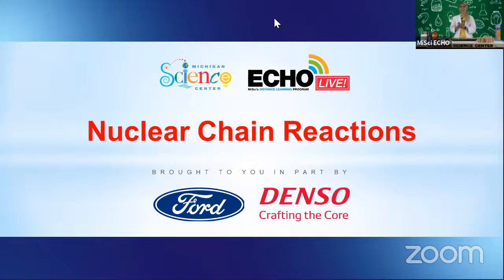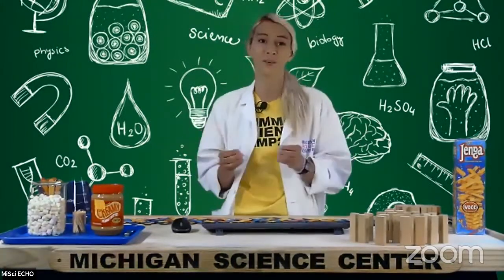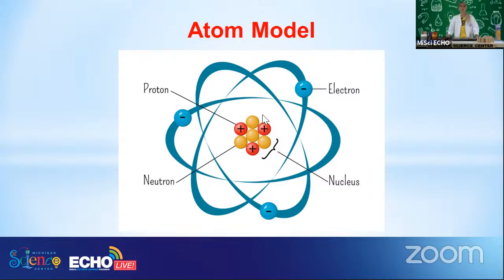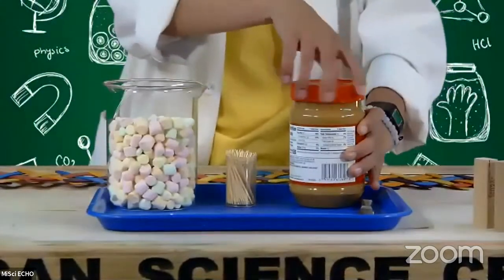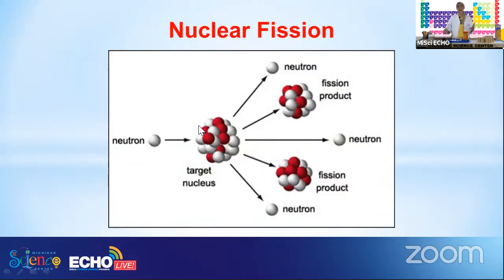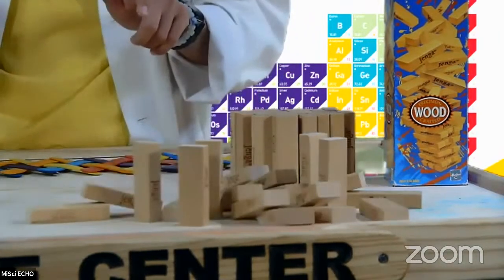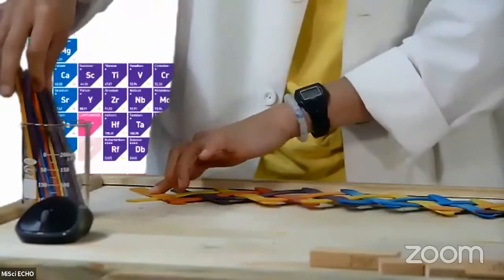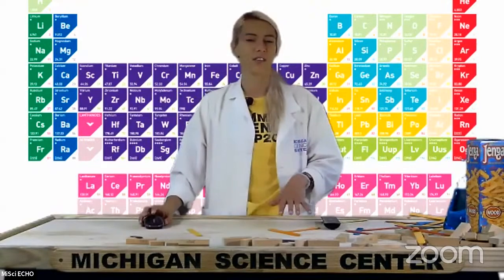ECHO Live! - Nuclear Science (Episode 64)